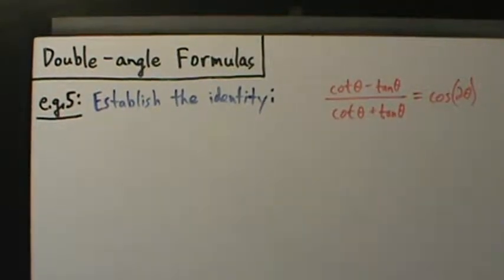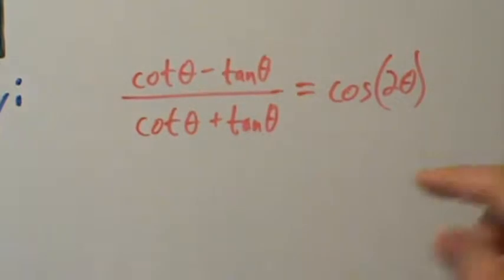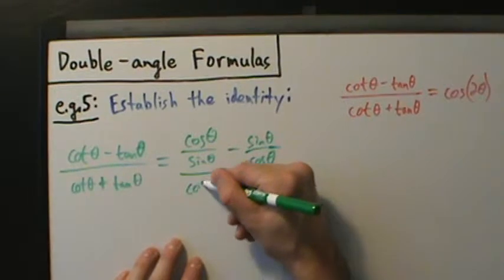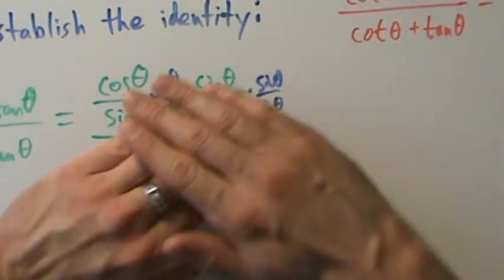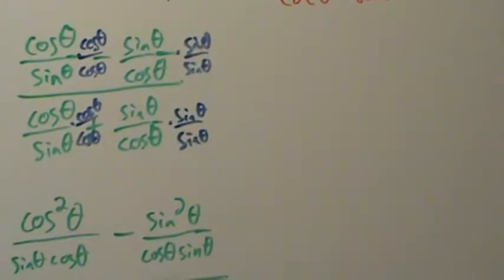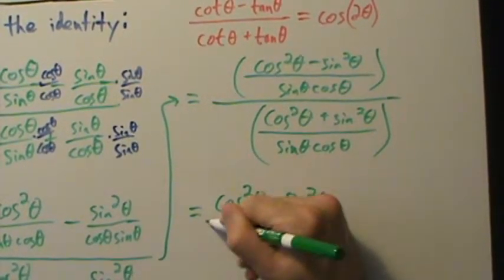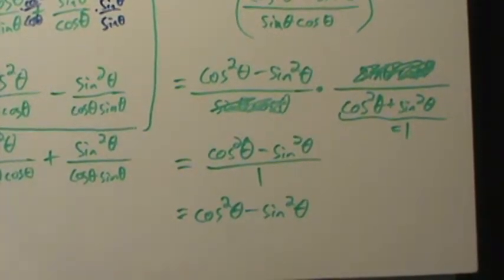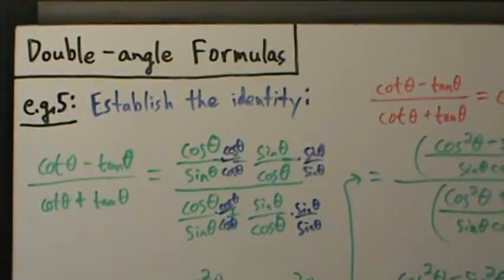Trigonometry - Double-angle Formulas - Example 5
Another example of using double-angle formulas.